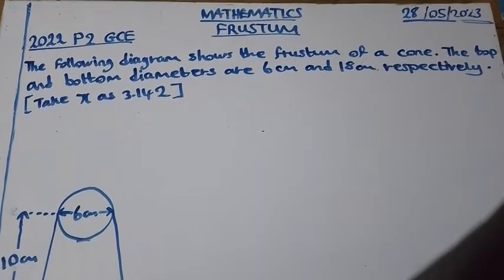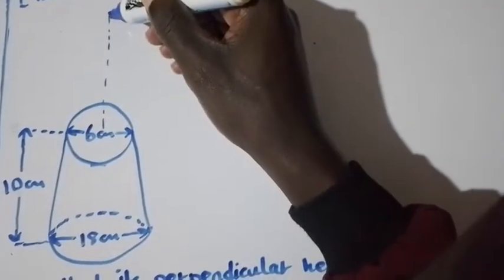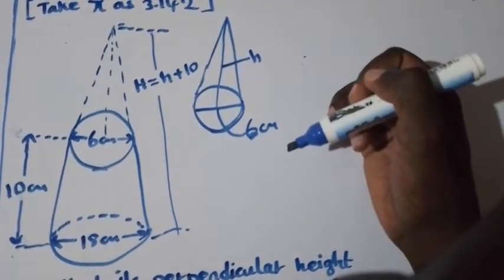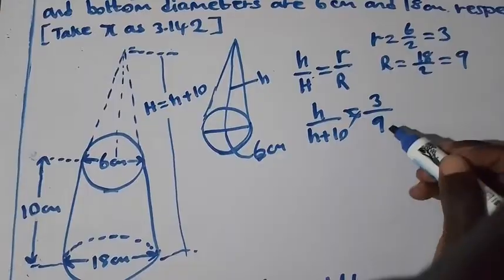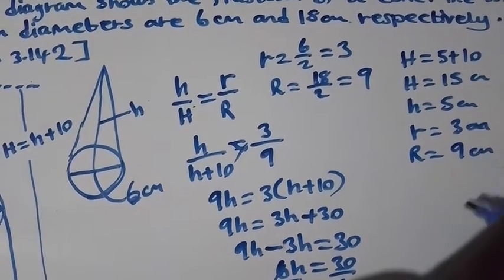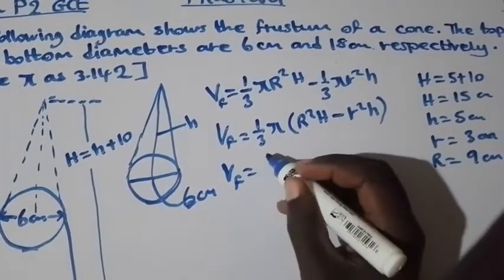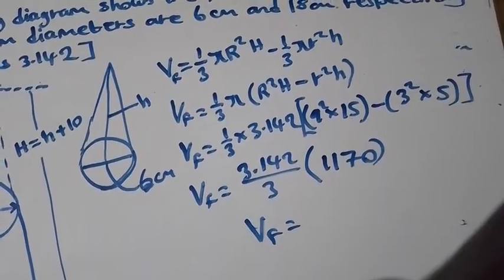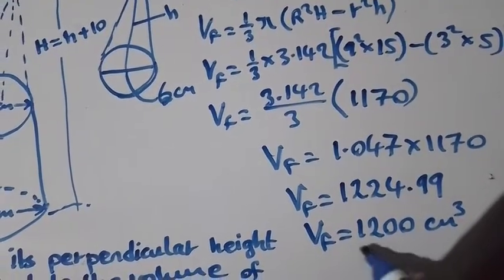2022 GCE MATHEMATICS P2 ON FRUSTUM.